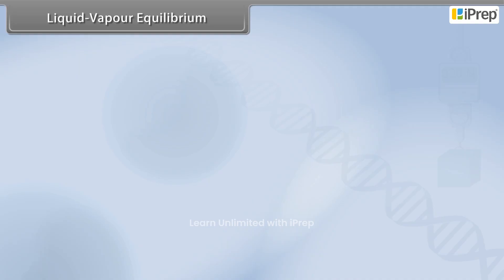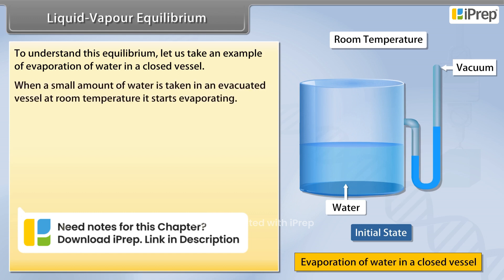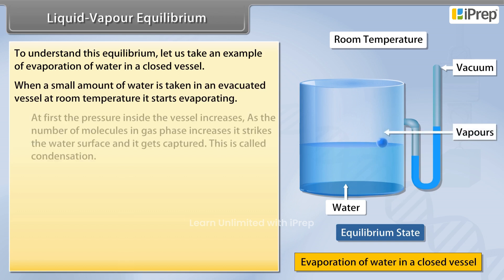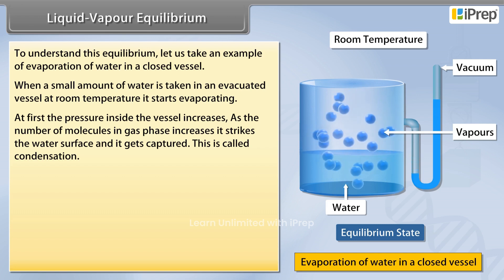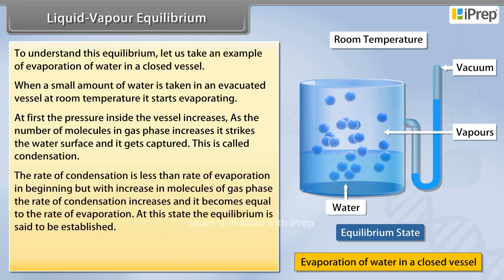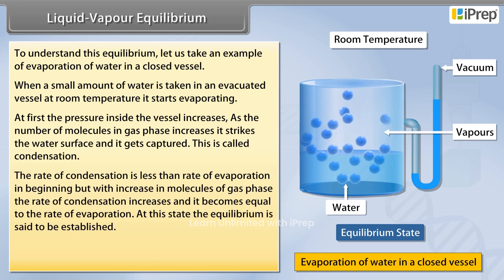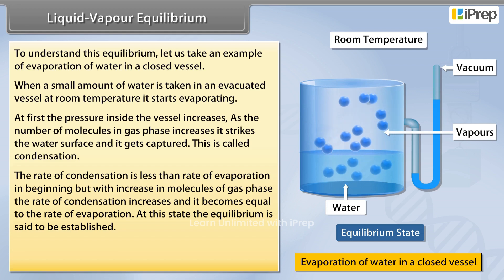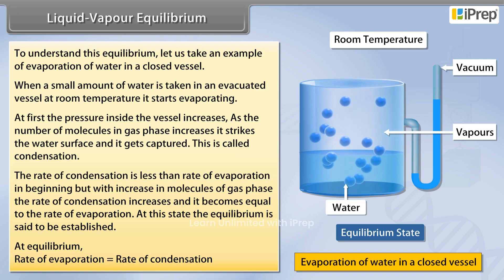Liquid - Vapour Equilibrium | Chemistry | Class 11th | iPrep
In this video, we explore the concept of liquid - vapour equilibrium, a key topic in Class 11 Chemistry Chapter 7 – Equilibrium. The video provides a clear understanding of how a state of balance between the liquid and vapour phases of a substance is achieved, known as liquid vapour equilibrium. This topic is particularly important for students aiming to strengthen their grasp of equilibrium chemistry class 11 concepts. Through detailed explanations and visual aids, including liquid vapour equilibrium animation, we aim to make this complex concept easy to understand. By the end of the video, students will have a solid understanding of what is vapour liquid equilibrium and its real-world applications.

This video is part of our dedicated series covering all major topics in equilibrium class 11. We’ve also included videos suitable for B.Sc. students, such as those on bsc 3rd semester chemistry phase equilibrium, to provide additional insights into advanced concepts. Whether you're preparing for school exams or competitive exams like NEET, our resources on equilibrium chemistry class 11 neet are designed to help you master this chapter. For more resources covering all subjects, download the iPrep App Now!

iPrep offers rich and comprehensive learning content for Nursery to 12th including:
- Chapter-Wise Assessments
- Syllabus Books
- Notes
- Simulations
- Co-curricular Courses
- Career Orientation